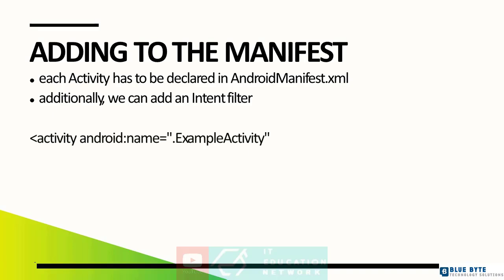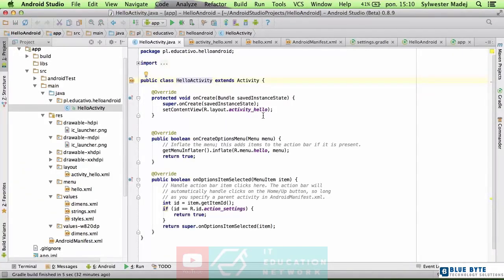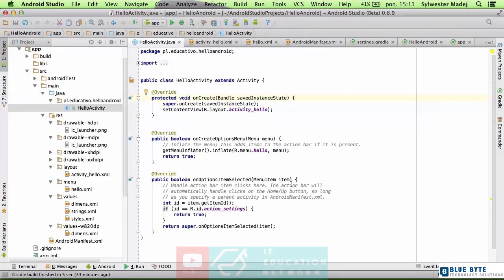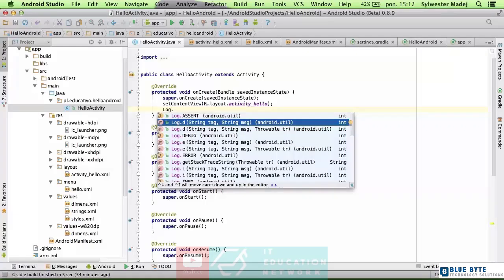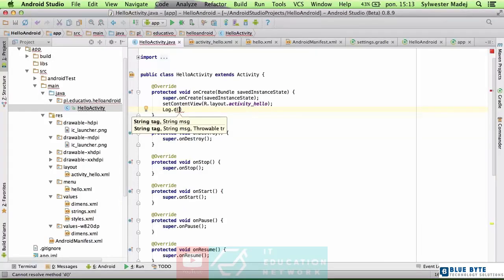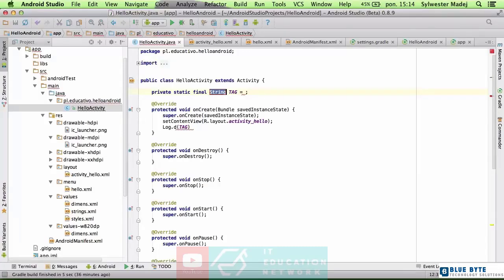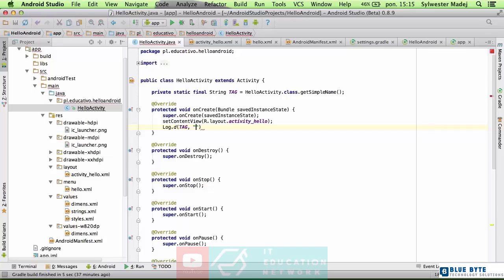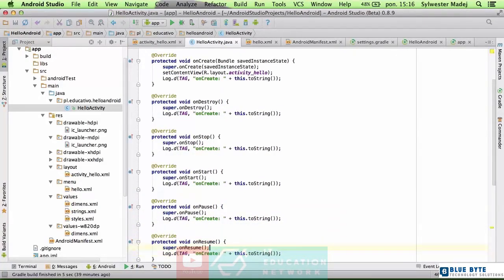ANDROID DEVELOPMENT WITH ANDROID STUDIO - 11 - Adding to the Manifest practice